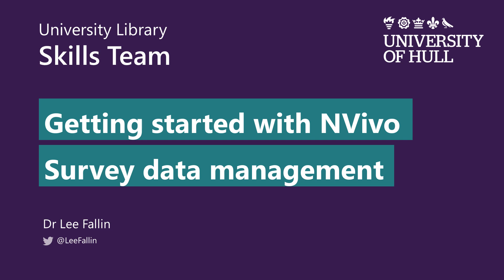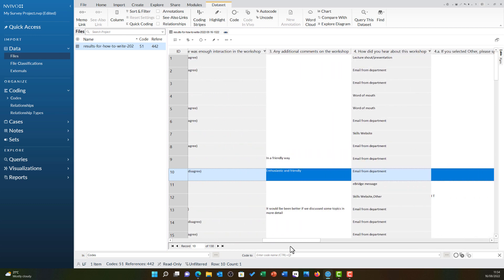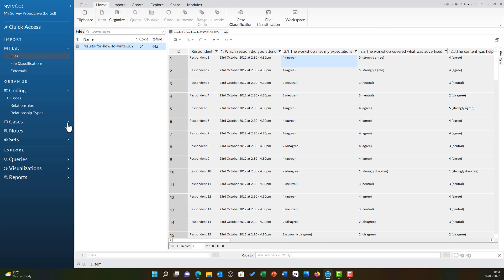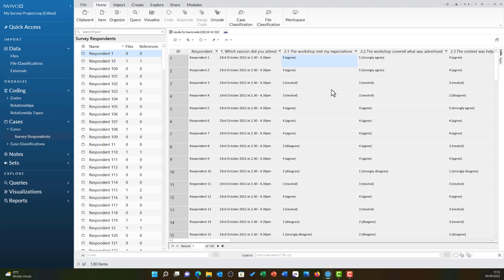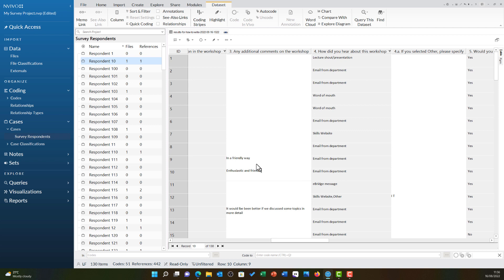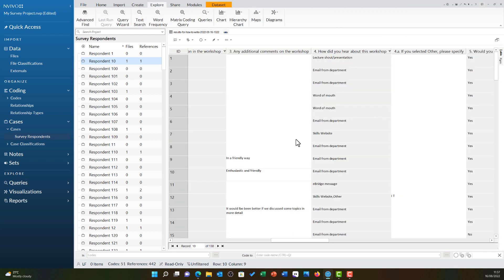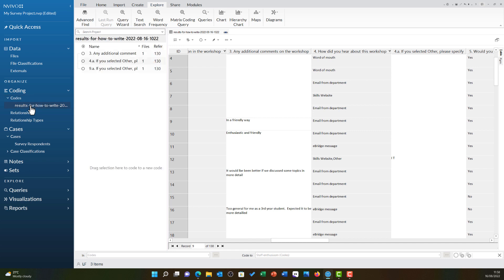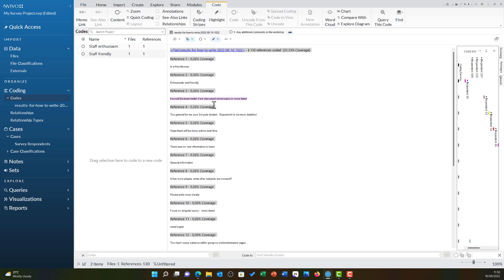36 Survey data management [NVivo Release 1]